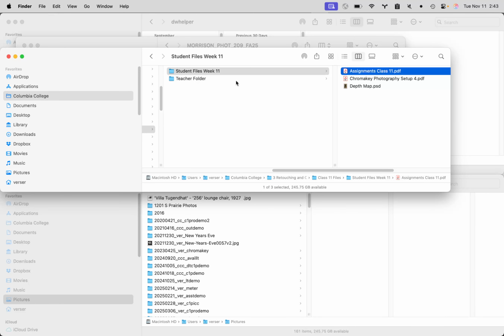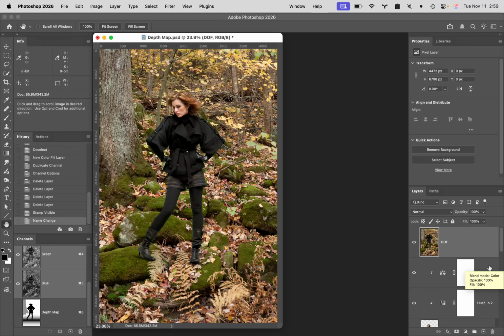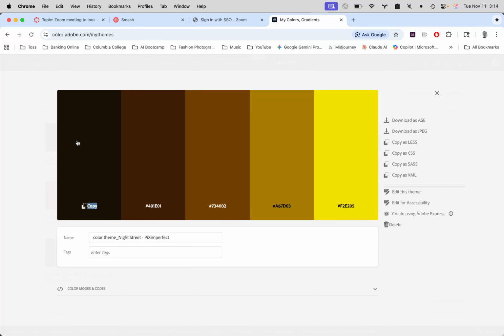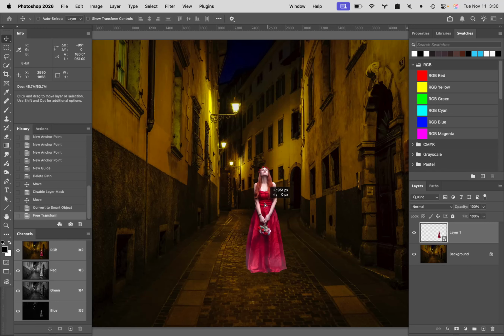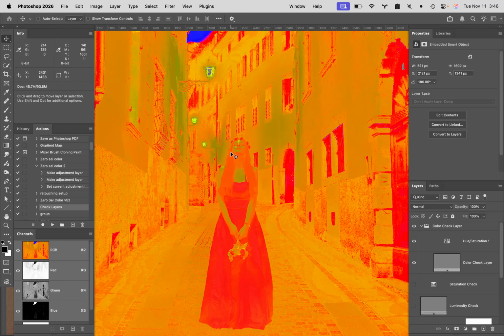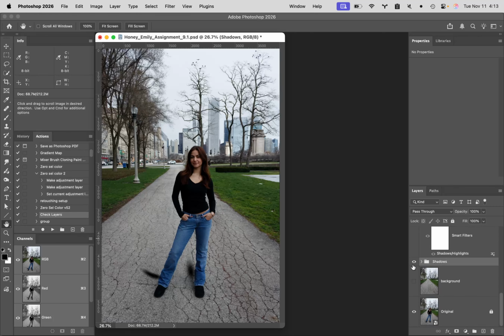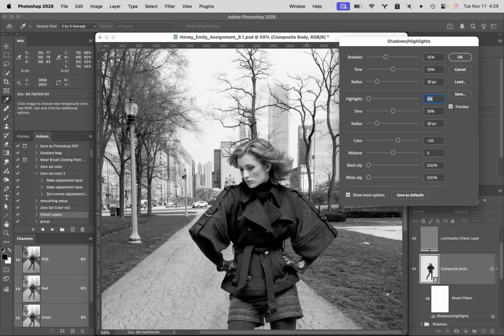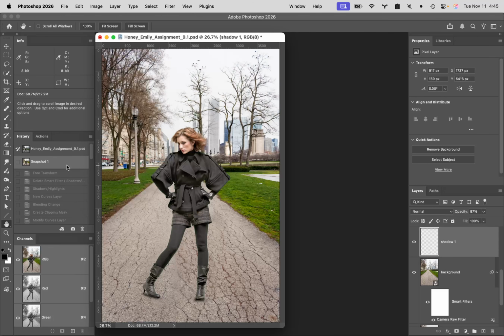Retouch FA25 Session 11